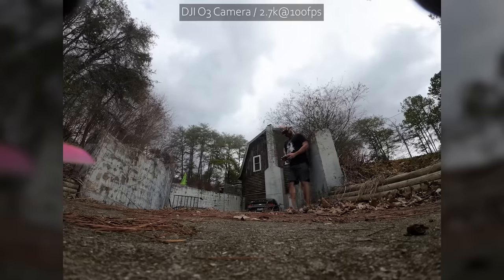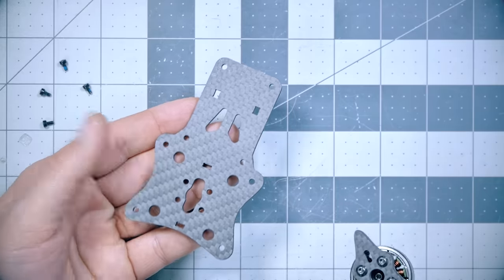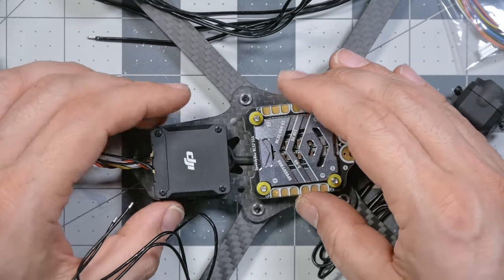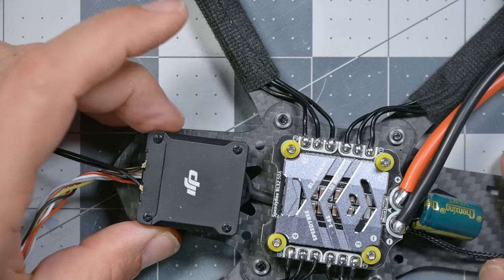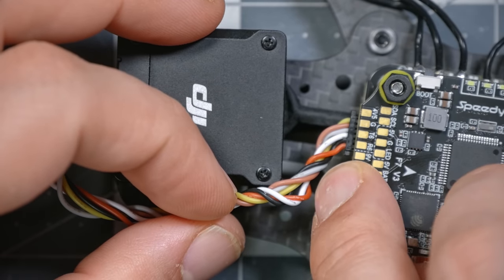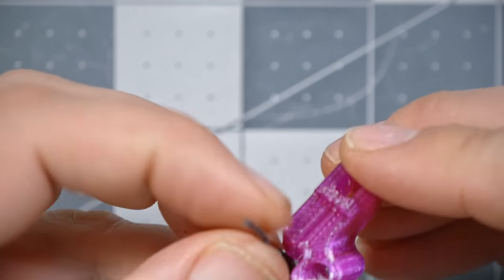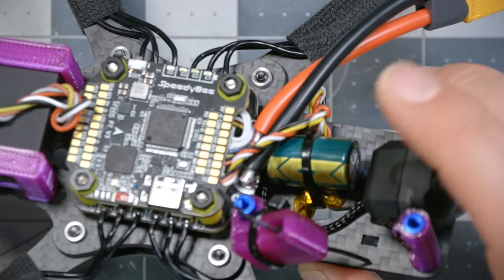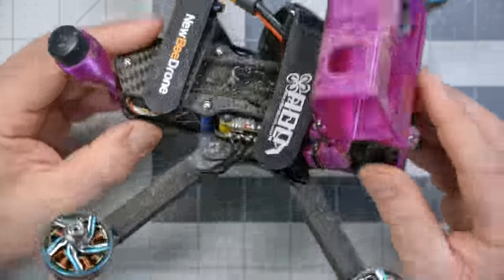3 MONTH Build FINISHED! 🤯 VannyStyle & DJI O3 Air Unit Reveal!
00:00:00 - My very first O3 build!
00:00:22 - Sample flights
00:02:21 - Parts list

00:04:29 - Assemble the bottom plate and arms
00:08:51 - Install the motors and ESC
00:13:05 - Solder XT60 and motors to ESC

00:15:49 - The first problem of the build

00:19:36 - The second problem of the build
00:21:26 - Mount the O3 air unit

00:27:38 - A big problem with the O3 mount
00:28:52 - Install the receiver

00:34:25 - Mount the O3 camera
00:35:02 - We are NEARLY DONE
00:36:41 - Is this a good frame?